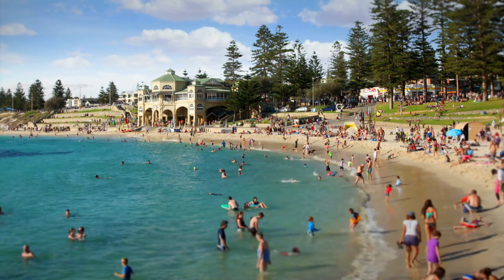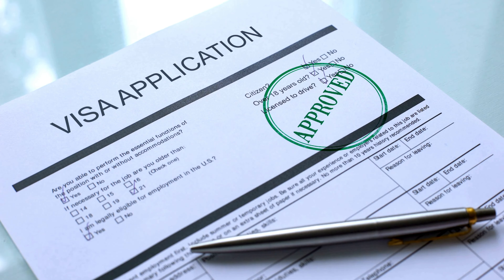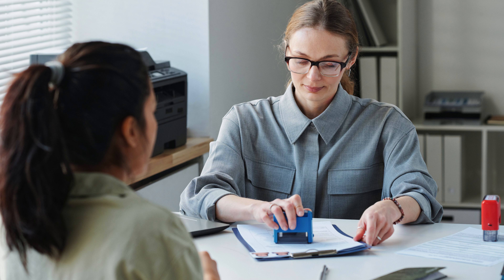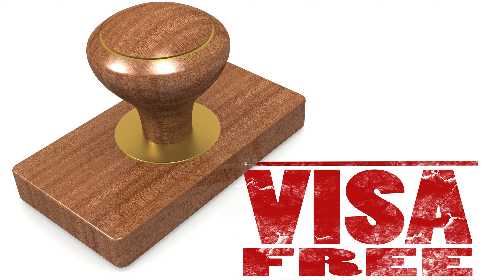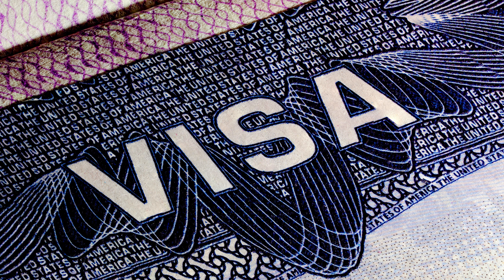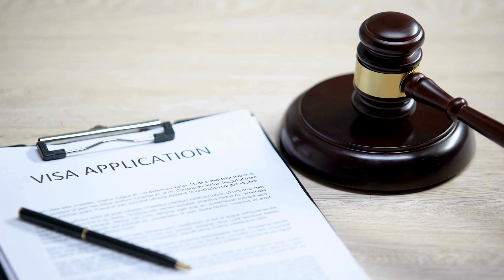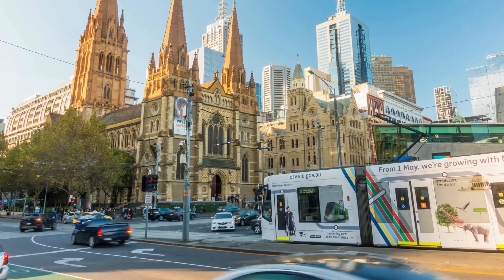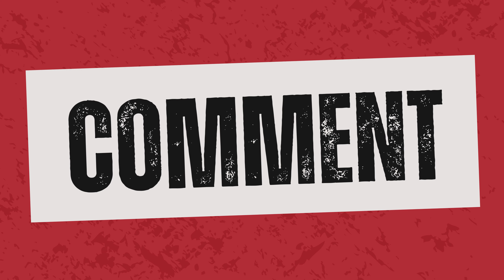Australia Visa Processing Times in September 2024 Latest Updates & Tips